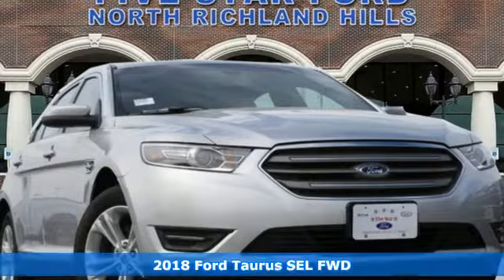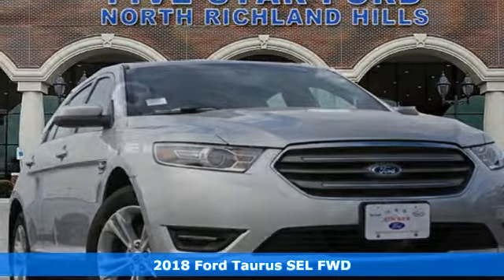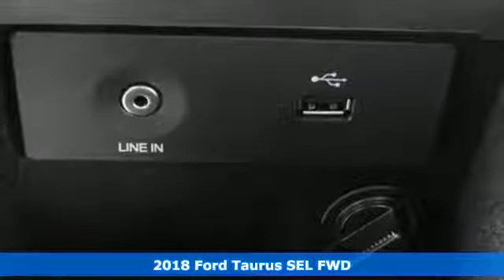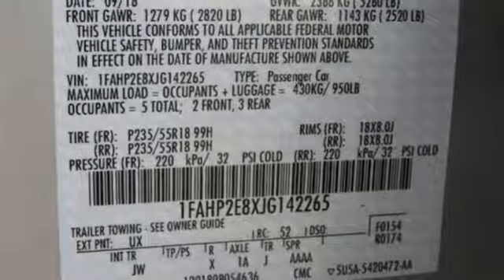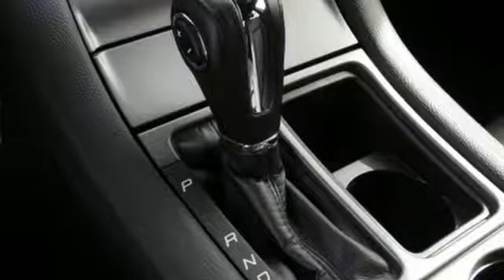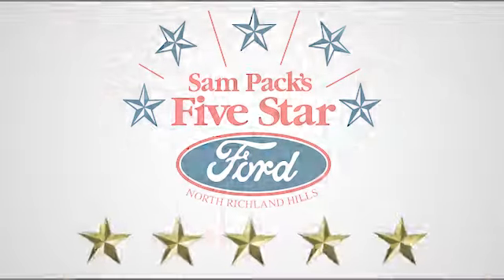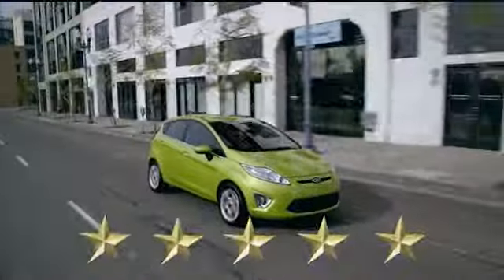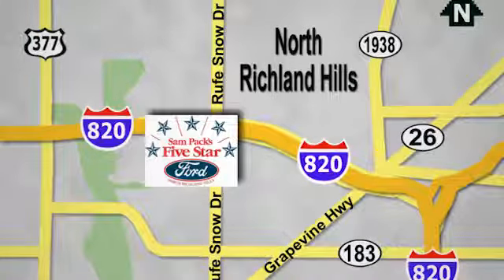New 2018 Ford Taurus North Richland Hills, TX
Year: 2018
Make: Ford
Model: Taurus
Trim: SEL
Engine: 6 Cyl. 3.5 L
Transmission: Automatic
Color: Ingot Silver Metallic
Interior: Charcoal Black
Stock #: JG142265
VIN: 1FAHP2E8XJG142265
3126 Ford Credit Rebate requires financing with Ford Motor Company. Not all buyers will qualify. Certificate of title, license fees, or any additional registration fee, if any; taxes; and other fees or charges that are allowed or prescribed by law are not included in advertised prices. The factory rebate may contain special Fast Cash Certificates which are limited and available on a first come, first served basis.

Address:
6618 NE Loop 820